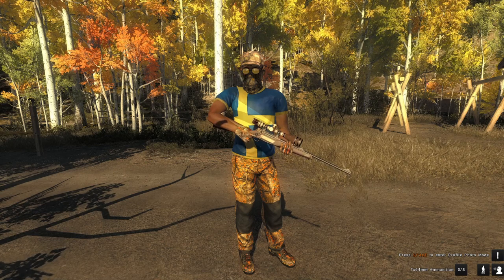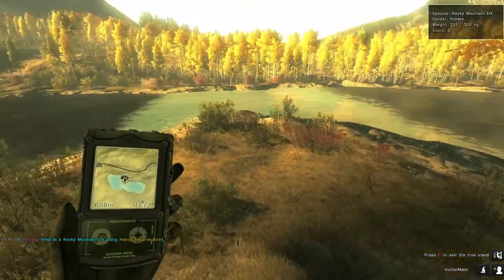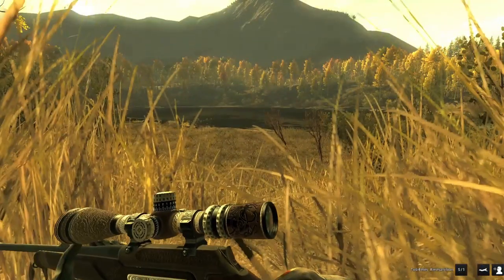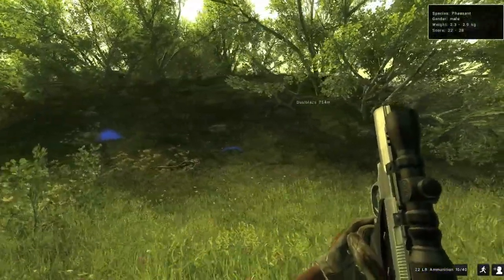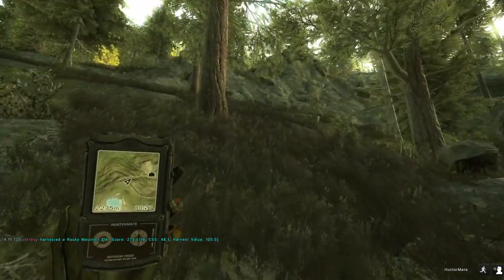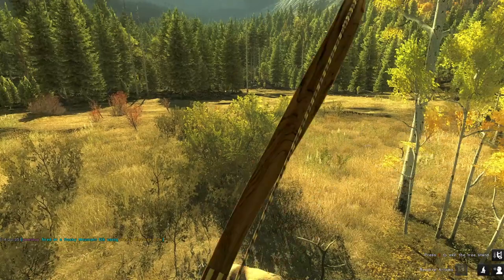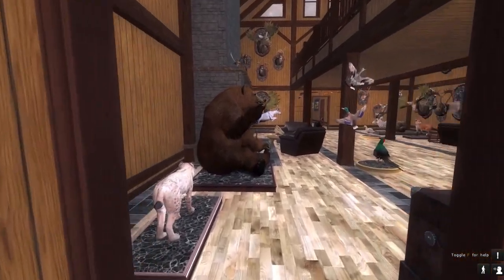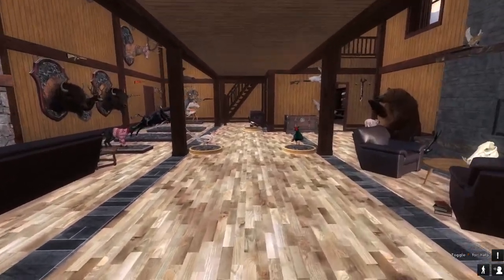going for a rocky elk for the trophy lodge in the hunter classic (+ bonus clip)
maby next time is the 400+?